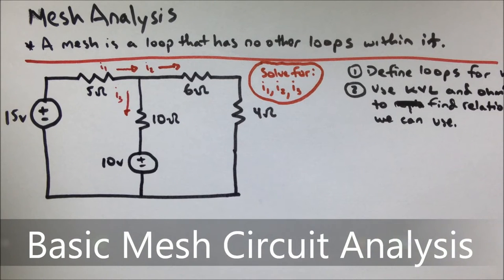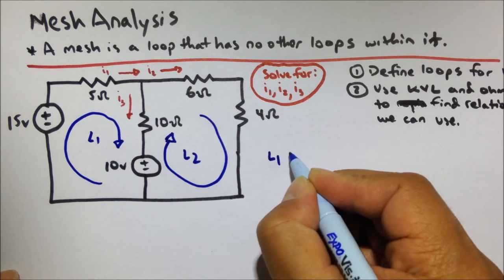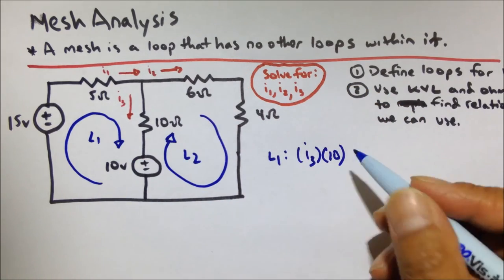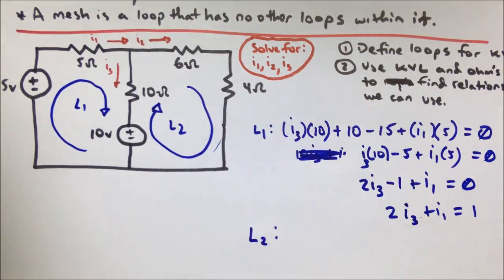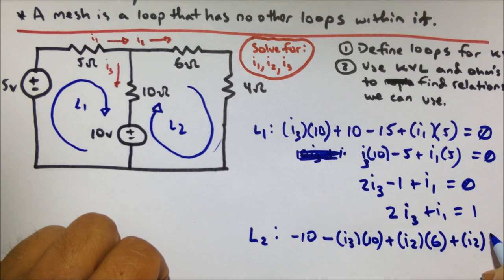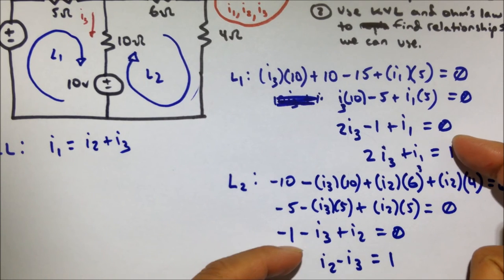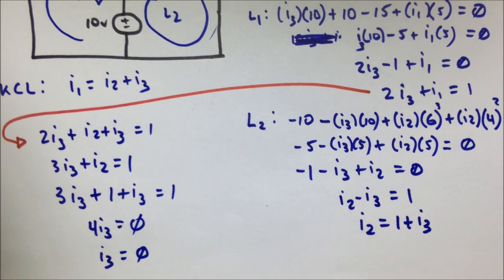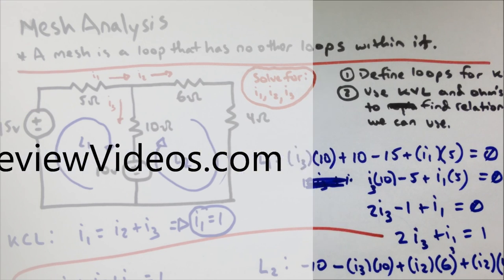Mesh Analysis Circuit Practice Problem (Electrical Engineering Fundamental and Basics Review)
Here's a Mesh Analysis Circuit practice problem for electrical engineers. Mesh Analysis just refers to an approach to electrical circuit analysis that focuses on the meshes within the circuit to solve for unknown values. A mesh is just a loop within an electrical circuit that has no other loops within it.

Here's the approach:
1.  First, identify all the mesh loops.
2. Then use KVL and ohms law to find relationships within each of the mesh loops between known and unknown values.

Need to review EE basics fast and for free? for free electrical engineering and electronics instructional videos arranged by topic: Basic Electricity Concepts, Fundamental Circuit Laws, Circuit Analysis Basics, Operational Amplifiers,
Passive Components, and Semiconductor Basics.

---FAVORITE EE REVIEW BOOKS---
+ Electrical Engineering 101
+ Basic Circuit Analysis
+ Fundamentals of Circuits

The videos I post on YouTube are primarily for my own college students, so I usually do not have time to respond to YouTube comments. Sorry.